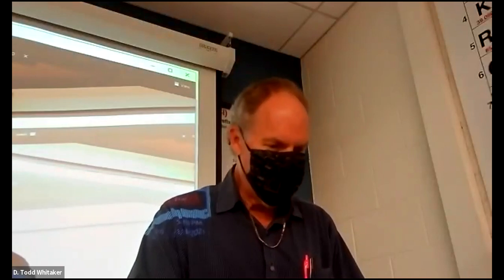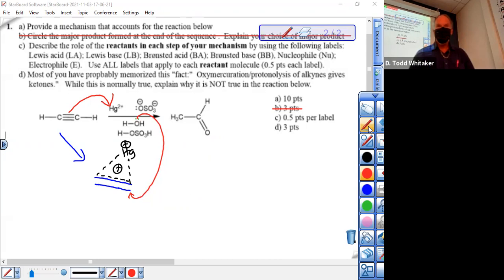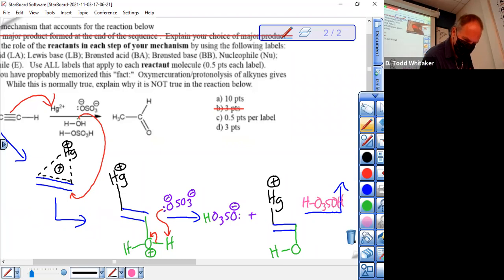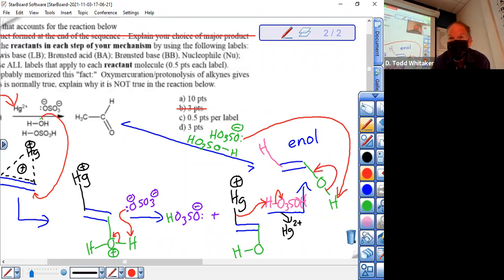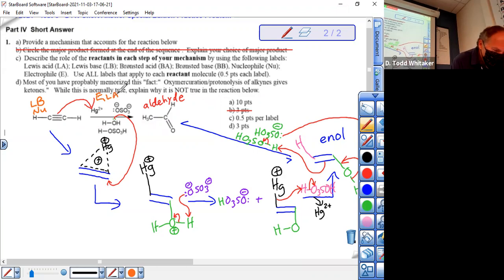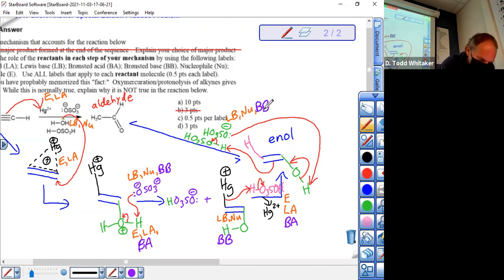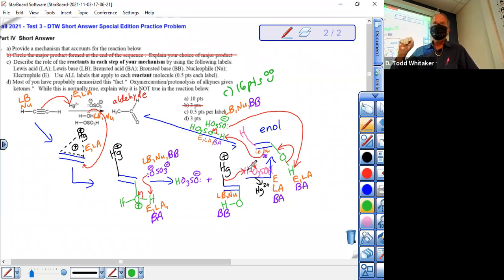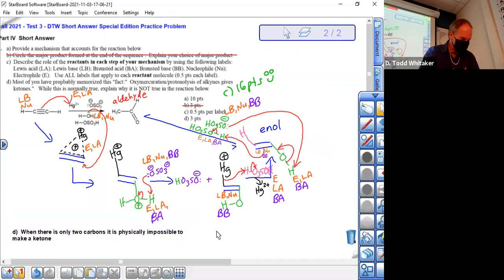chem 241 - F21 Test 3 Special Edition Practice Problem - Oxymercuration mechanism with labels